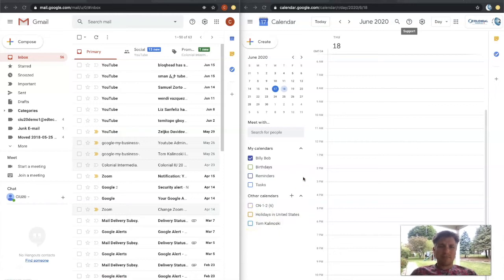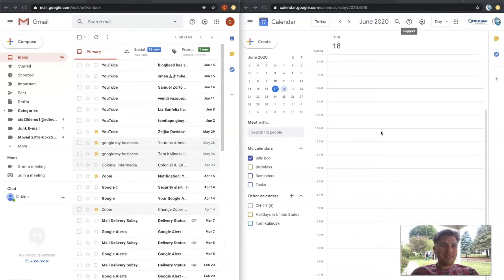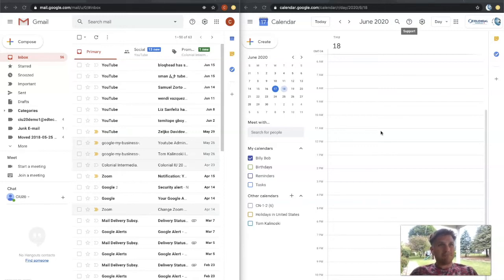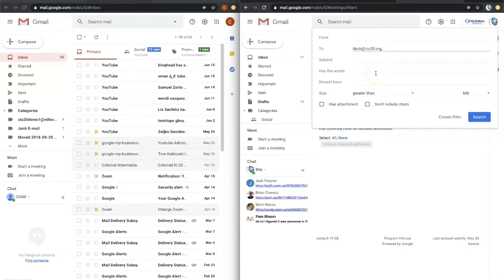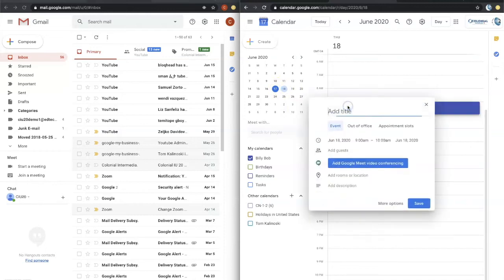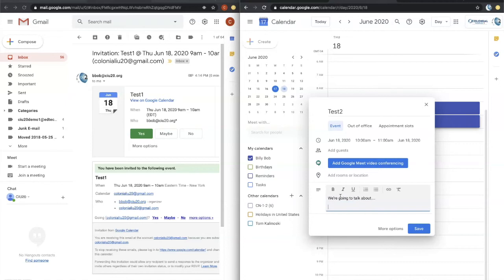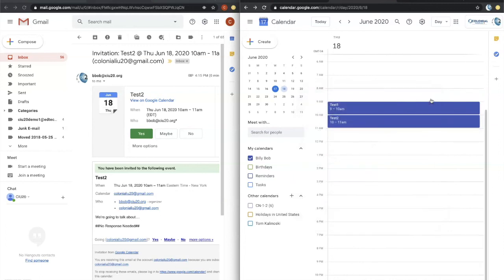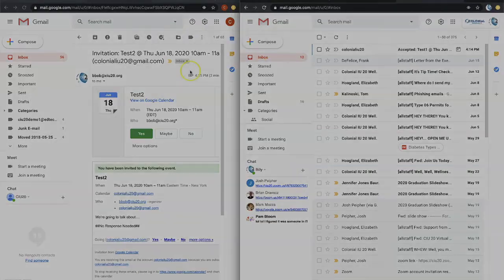Tech Tip # 72 - Suppress Gmail Calendar Invitation Responses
This video demonstrates how you can suppress meeting attendee notification emails on a per-event basis.  This strategy will eliminate your email inbox from filling up with meeting attendance confirmation emails, especially when you invite people in bulk.